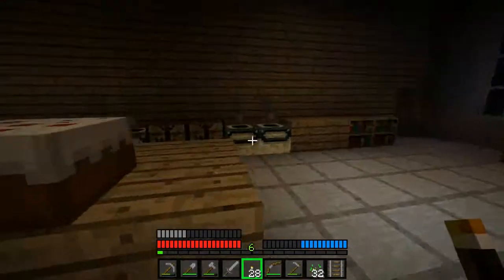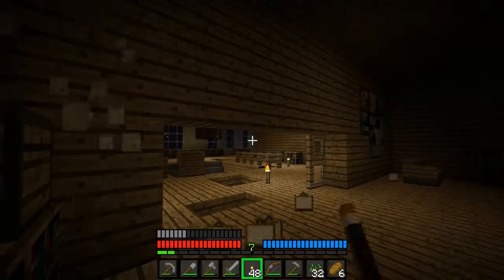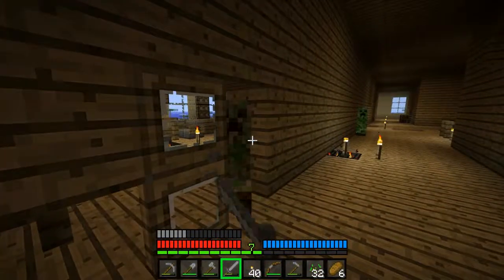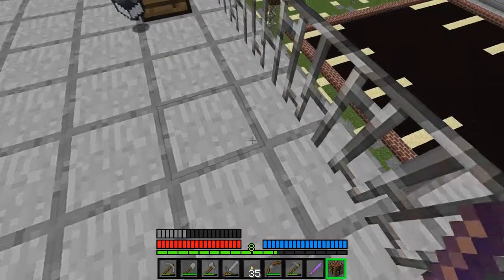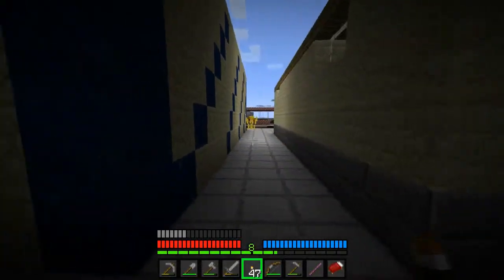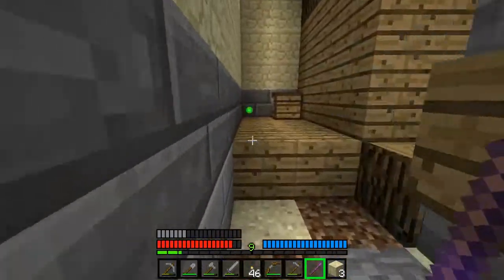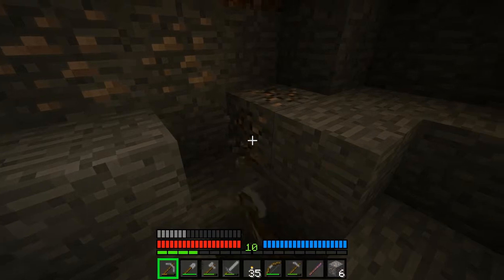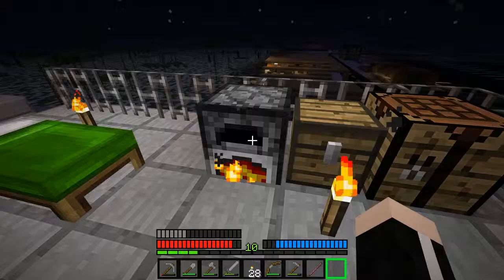Vechs' Giftwarped w/ Zeinder - Episode 8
Deathstick.